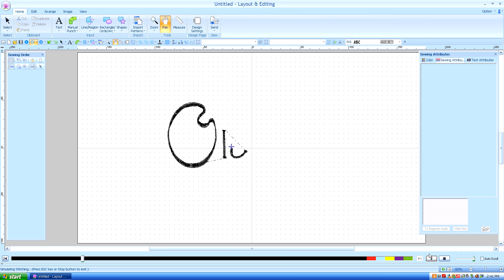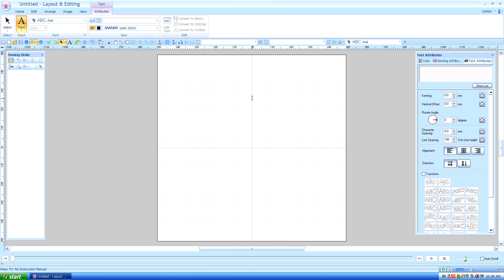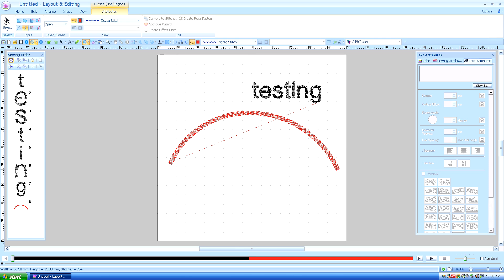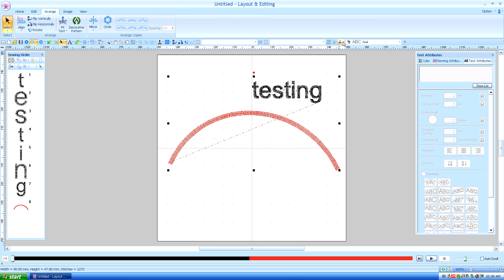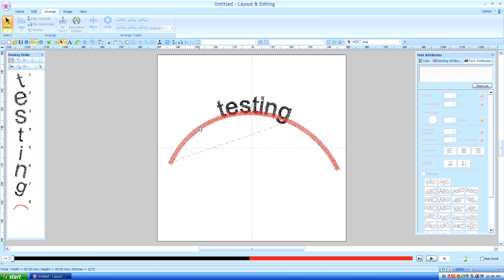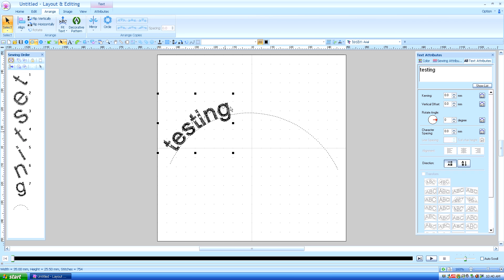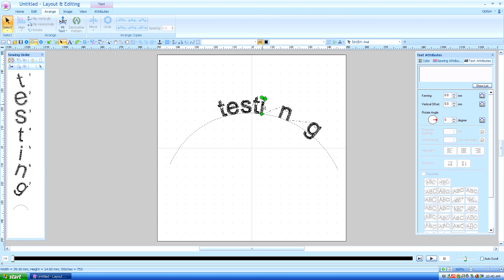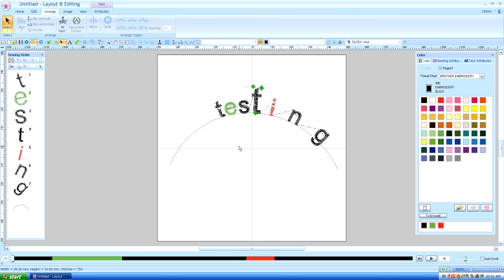Brother PE Design Next: Fit text to path (Lesson 12)